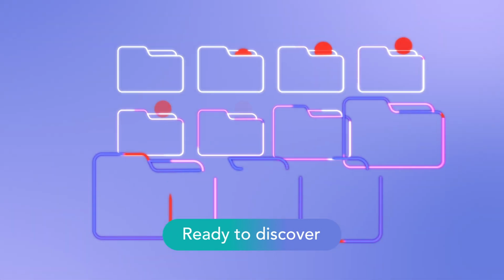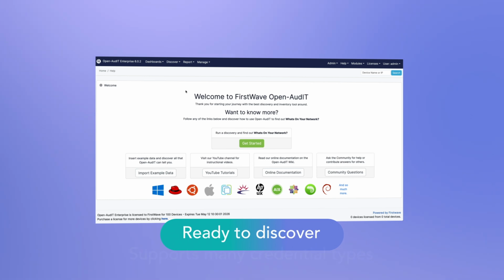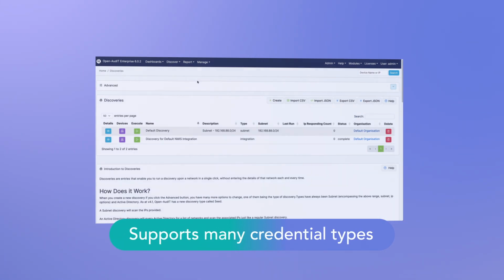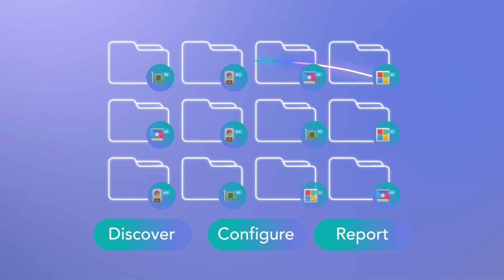Installing Open-AudIT for Linux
Learn how to install Open-AudIT on Linux step by step. This guide walks you through the complete installation process so you can get Open-AudIT up and running on your Linux environment quickly and easily.

Open-AudIT is a powerful network discovery, inventory, and audit tool from FirstWave that gives you complete visibility into everything on your network. This tutorial covers prerequisites, package installation, and initial configuration on Linux.